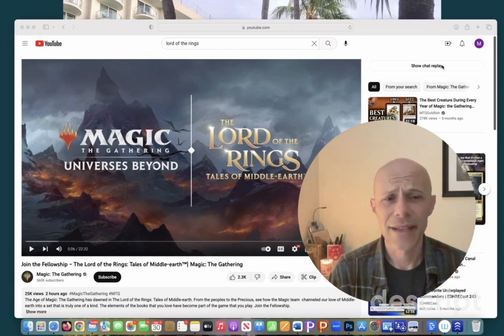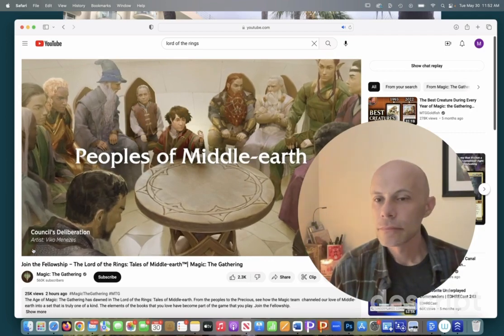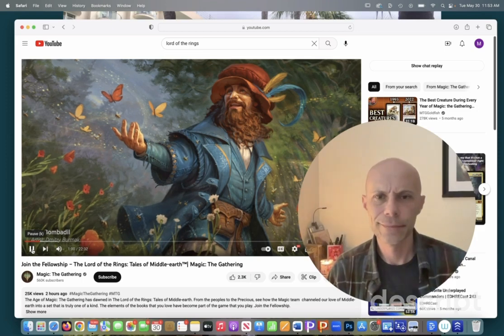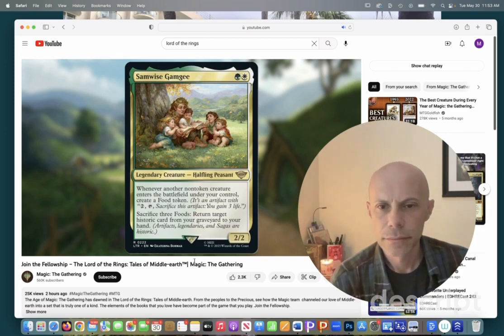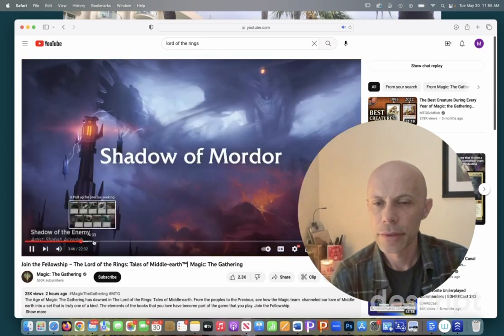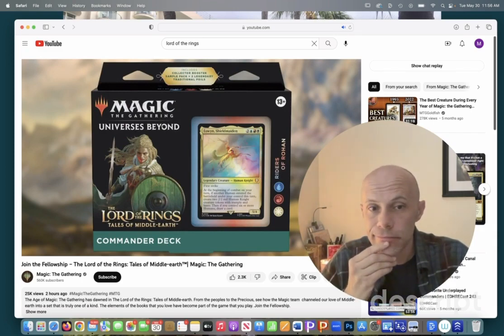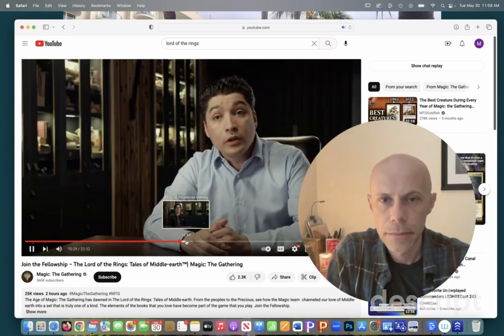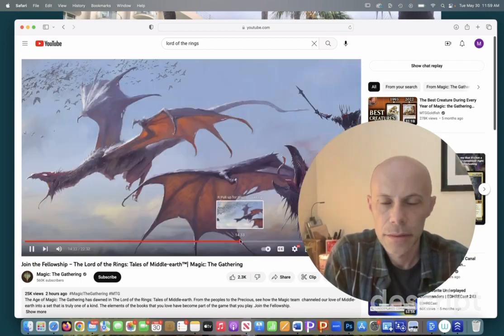Lord of the Rings Magic the Gathering Reveal Day Initial Reactions!